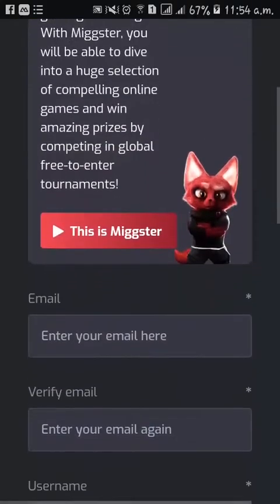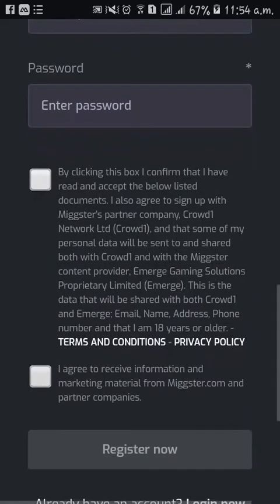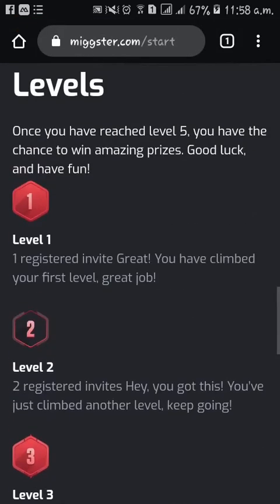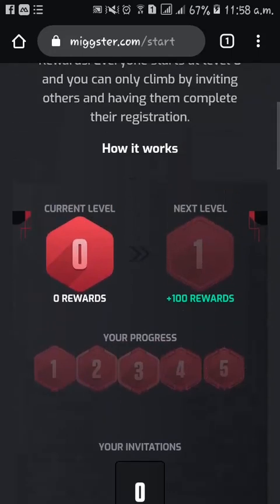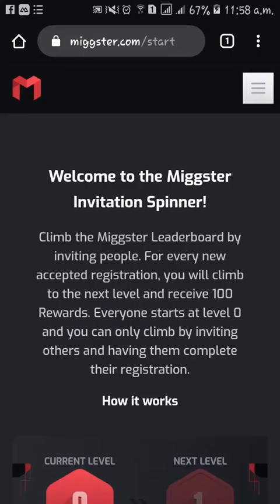Miggster Spinner (Pre-Registration)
Miggster Spinner is the new marketing tool of MIGGSTER.

Official launch on November 14, 2020

Play Games, Invite Friends and Get Paid!

You can Pre-Register now, watch the whole video tutorial!

UPCOMING Videos
-How to AUTOMATE A BUSINESS SYSTEM?
-How to Set-up your EMAIL MARKETING?
-How to EFFECTIVELY DRIVE TRAFFIC to your website?